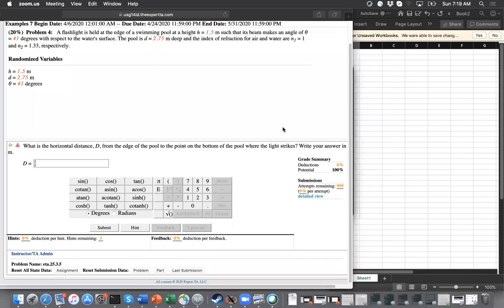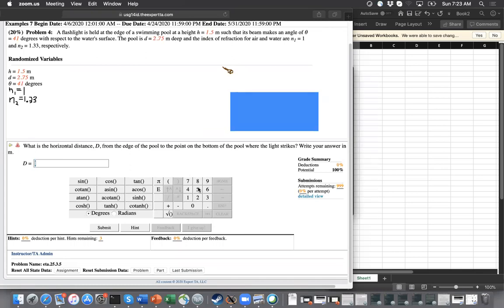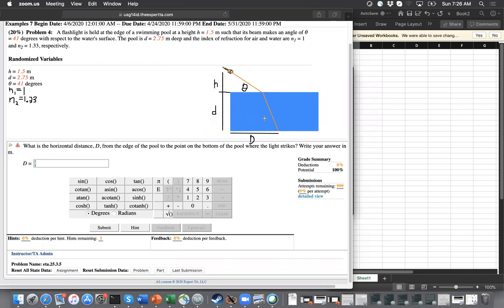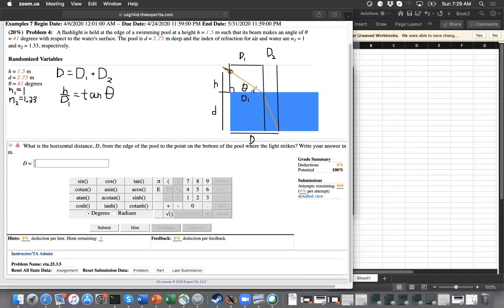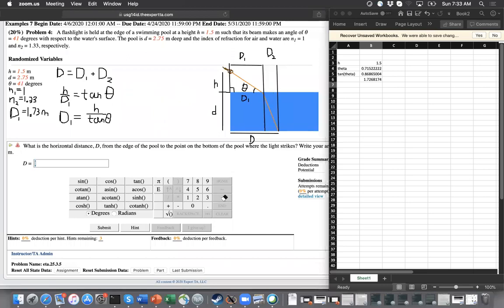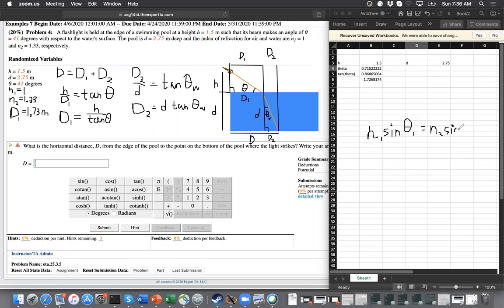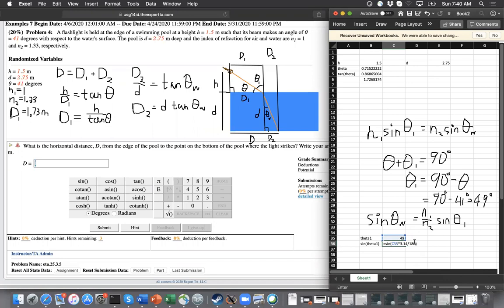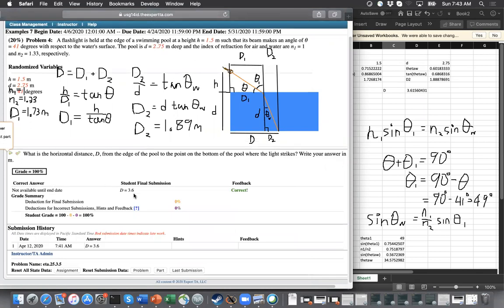PHYS112 Video 4.7: Solving Refraction Problems